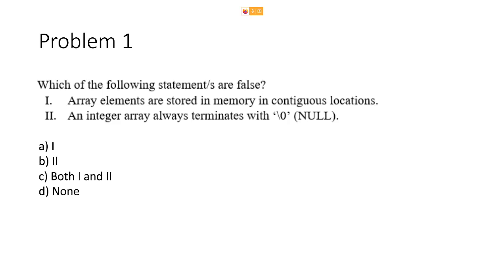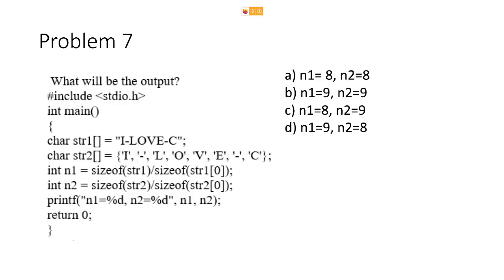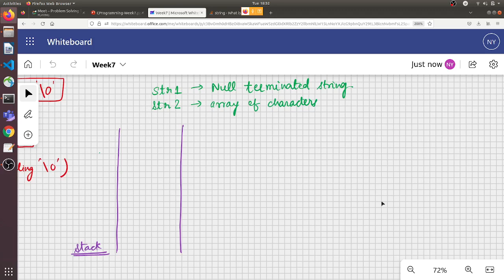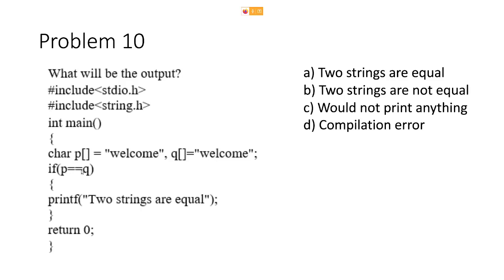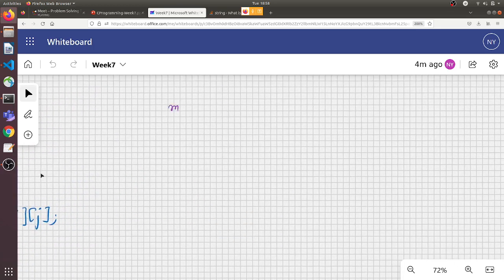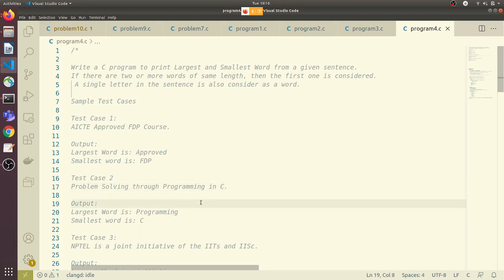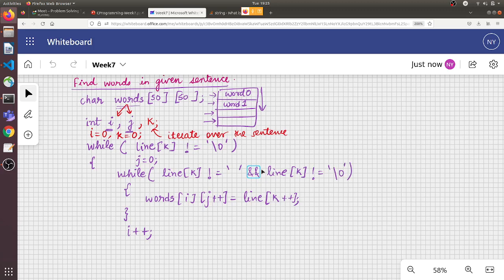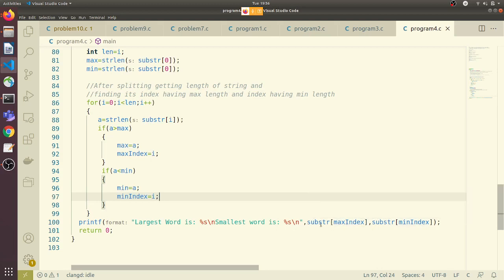Problem Solving Through Programming in C - Week 7 Problem solving session